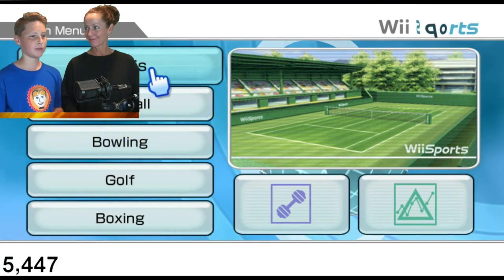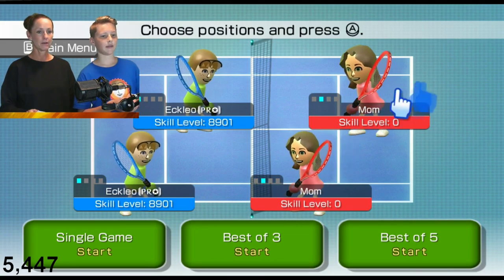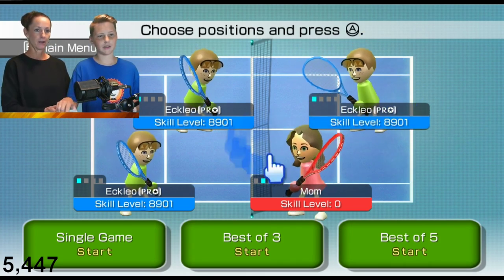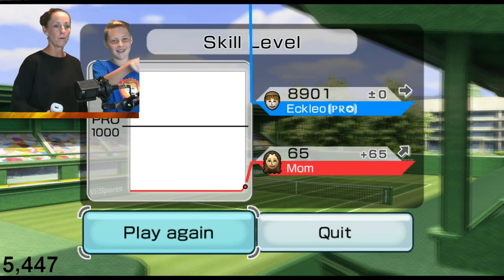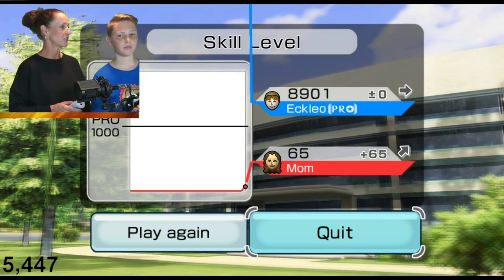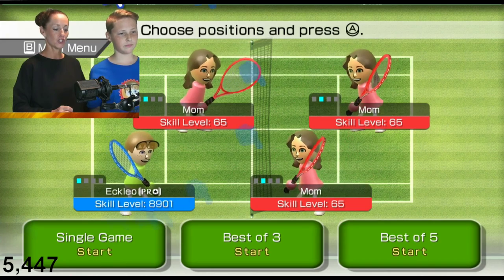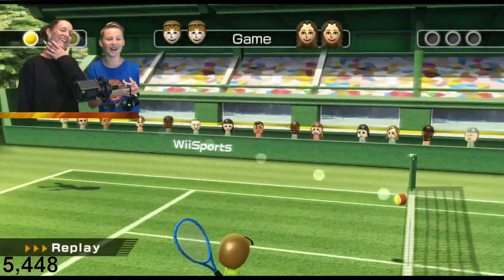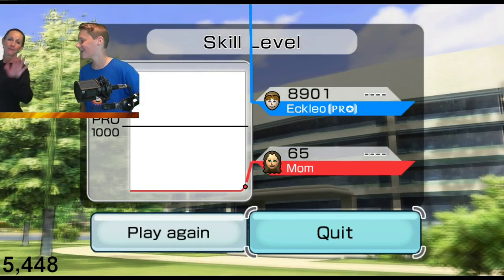My MOM challenges me to WII TENNIS!!